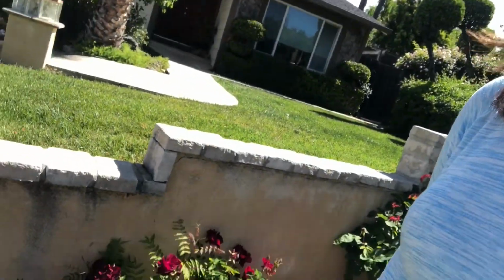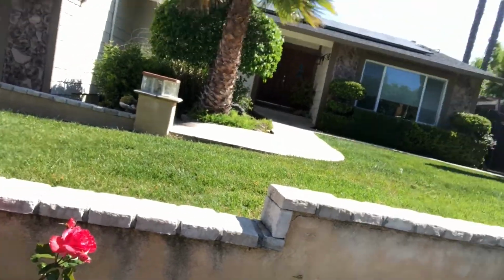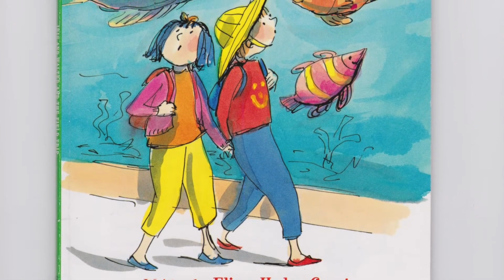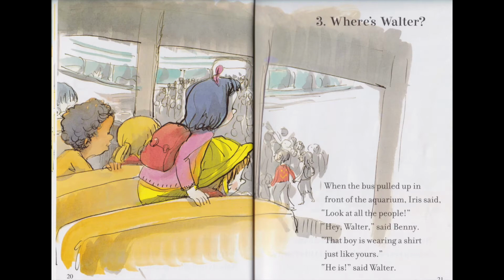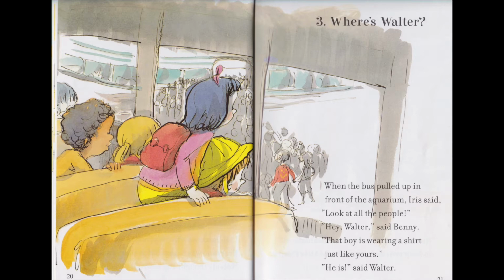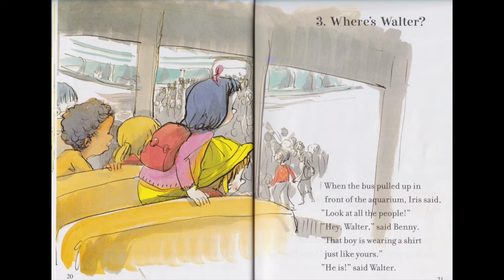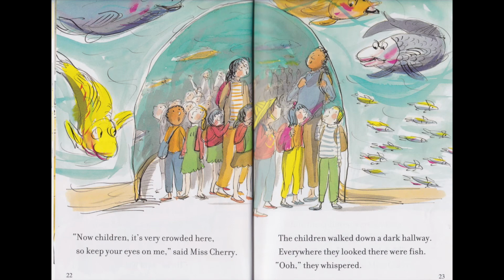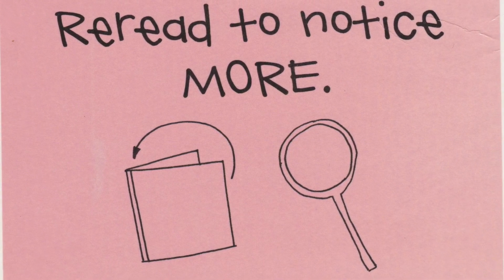Reading Unit 4 Session 4 Reread to notice more